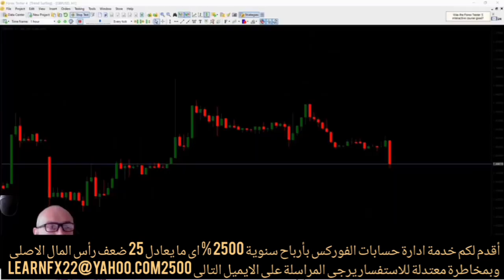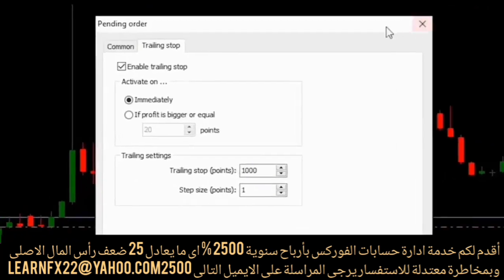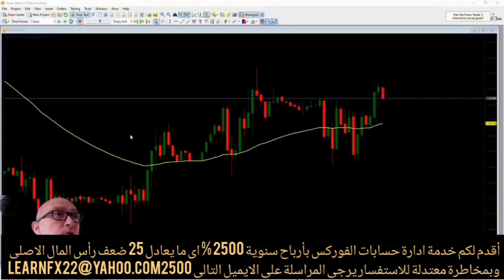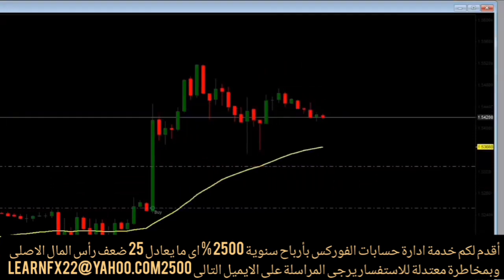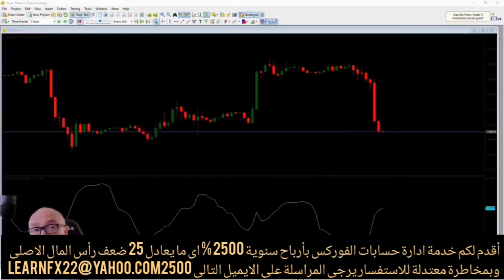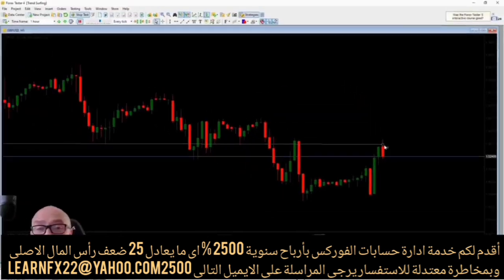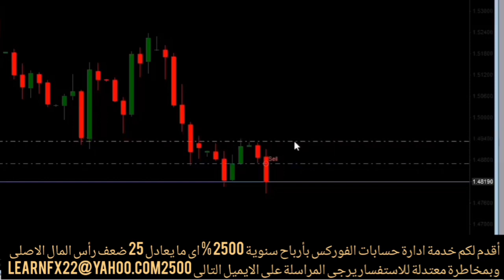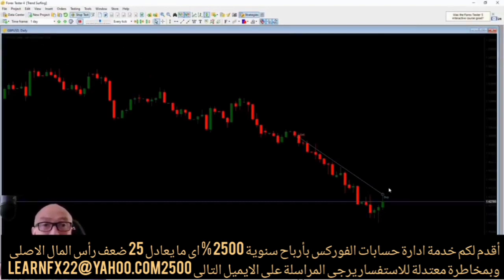كيف تخطف ترند الفوركس من بدايته فيديو احترافي جدا